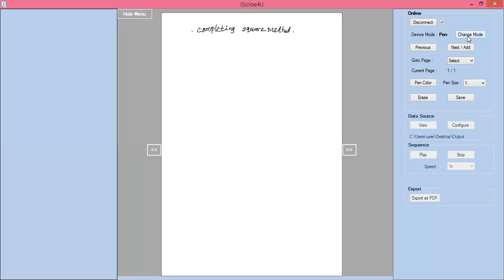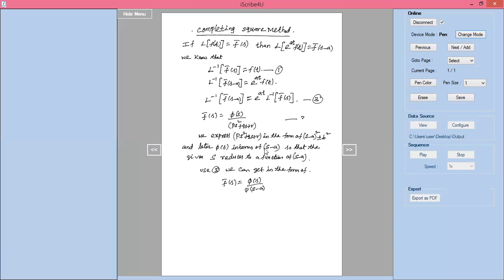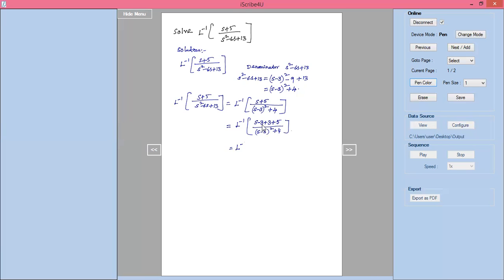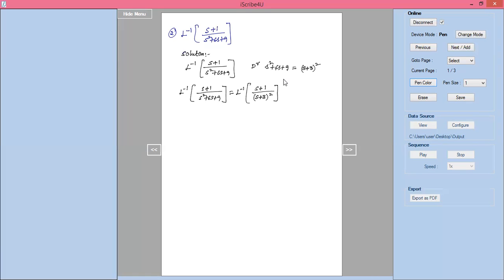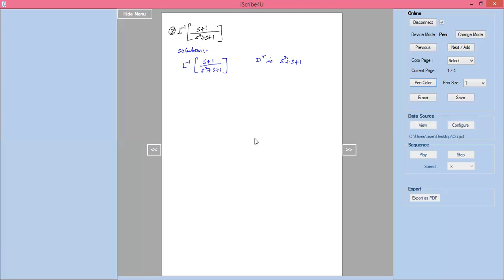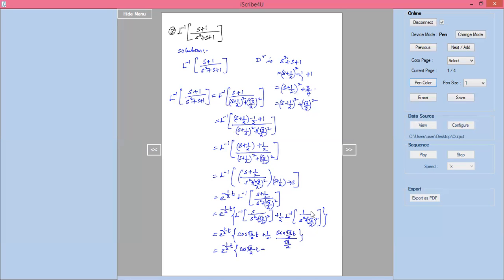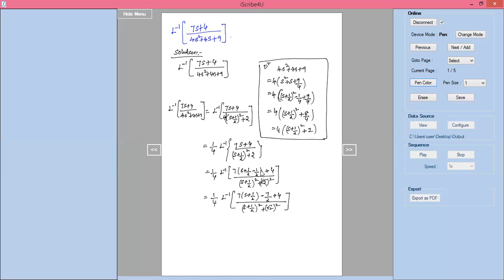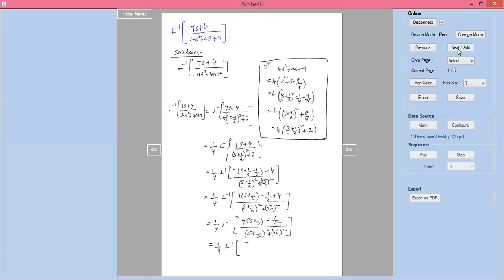Completing Square Method using Inverse Laplace